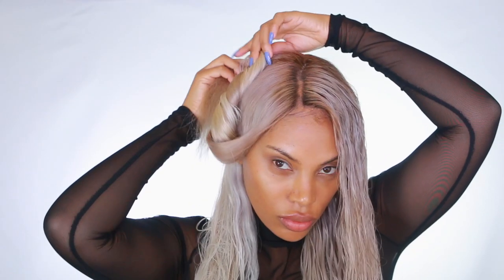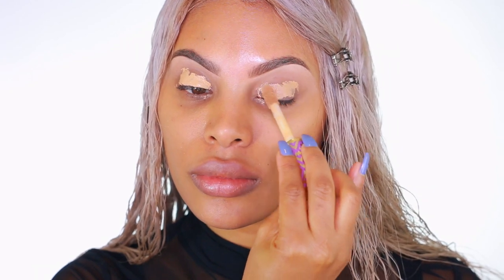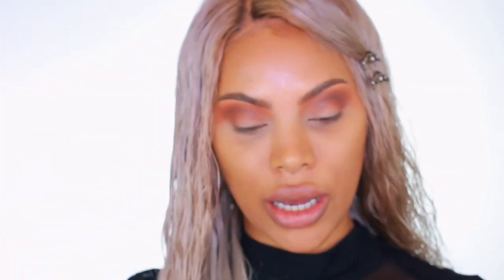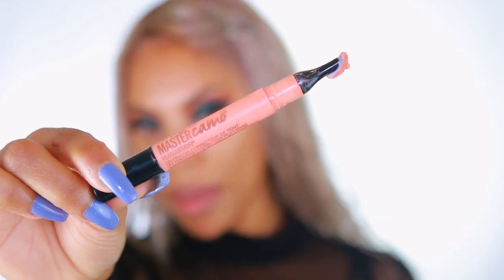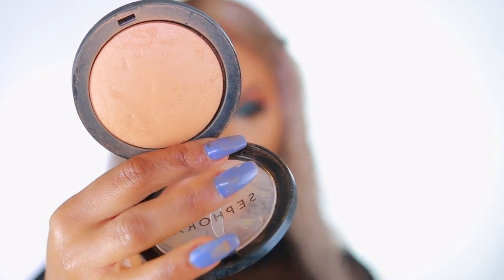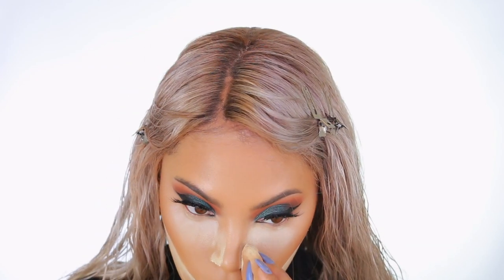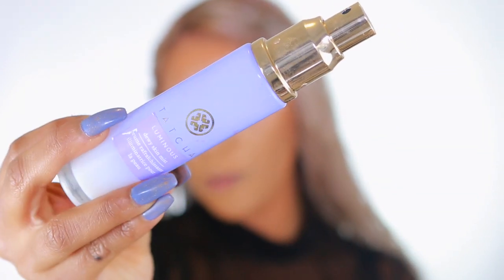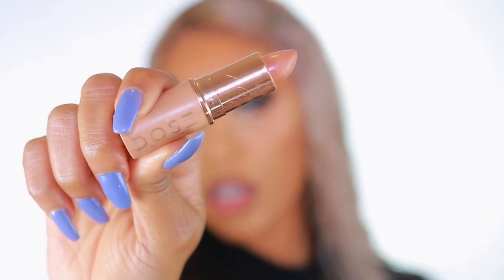KIM KARDASHIAN WET HAIR TUTORIAL | ABH PRISM PALETTE MAKEUP TUTORIAL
HEYYYY MY LOVES WELCOME BACK :)

HAIR INFO @MISSINCHEZ
Biosilk
EcoStyler Olive Oil Gel
Redken Hair spray

PRODUCTS USED

Fenty Beauty 370 Foundation - Makeup Forever 173
Tarte Shape Tape Concealer - Tan Sand
Ben Nye Banana Powder - Kett Powder
Anastasia Beverly Hills Blush Kit ( Radiant )
Anastasia Beverly Hills Sugar Glow Kit
LIpS
cork - mac
Dose of colors - more creamer please
Fenty glow - gloss bomb